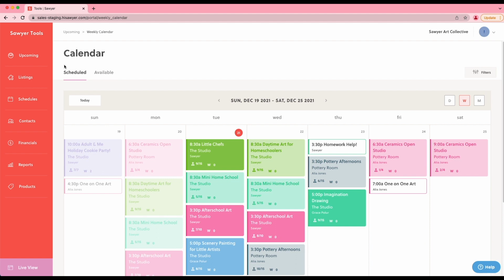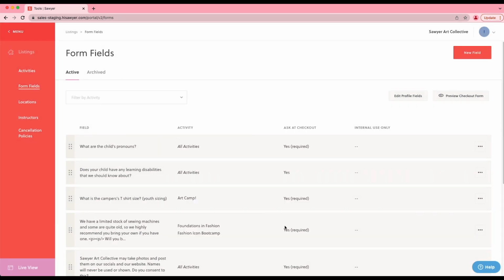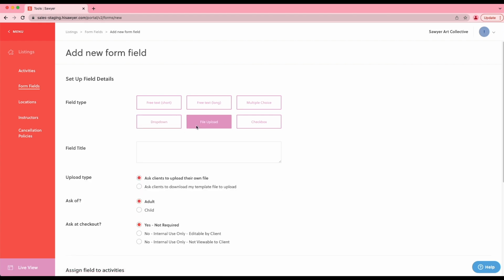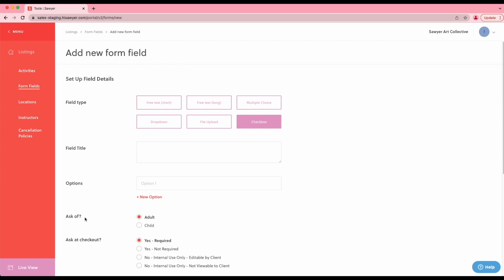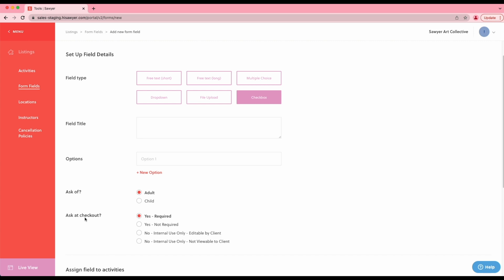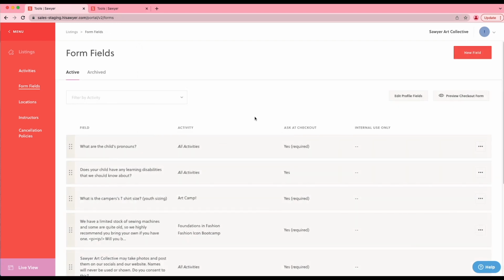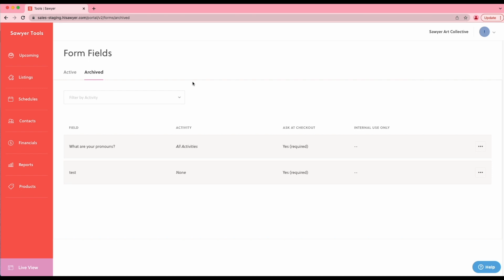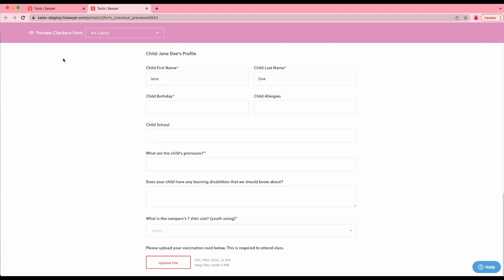How to Create Form Fields (Profile Questions)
In this video, we'll cover the use cases and ways you can use Form Fields. Form fields are profile questions that you can use in a variety of ways to customize your registration experience within Sawyer!